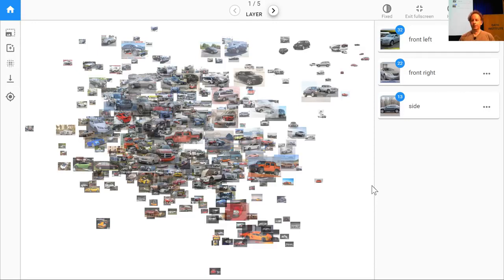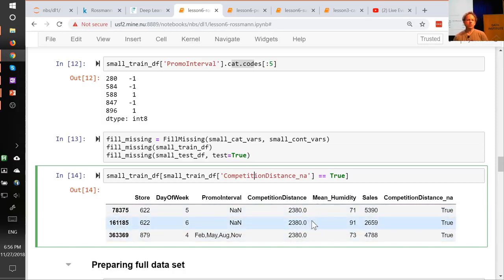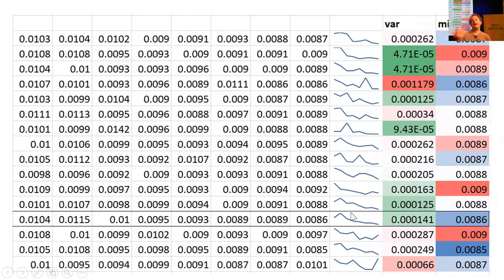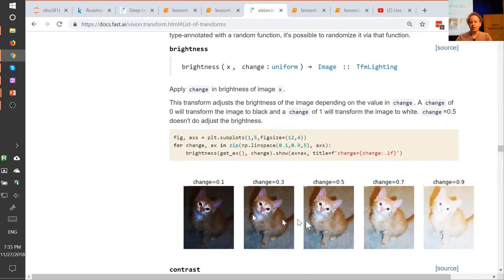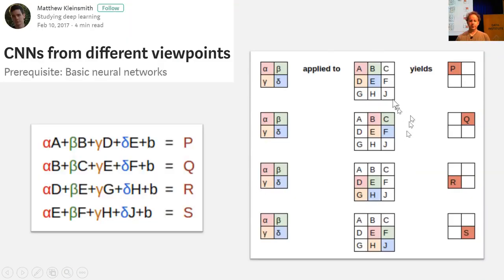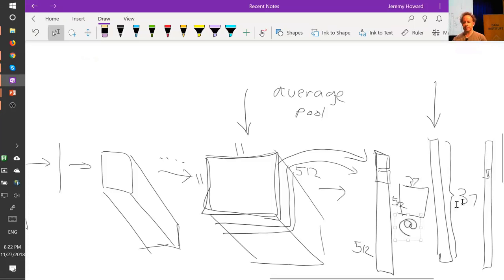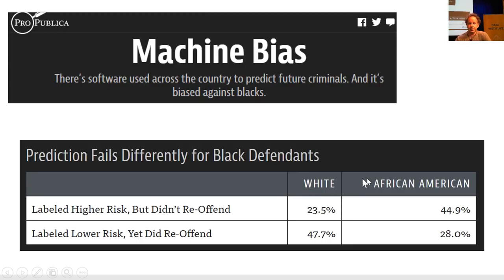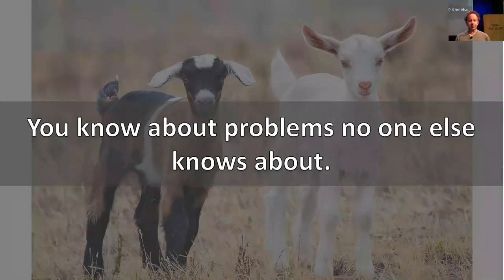Lesson 6 Deep Learning 2019 Regularization; Convolutions; Data ethicsfastai- (中文字幕）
In order to facilitate the audience in Chinese areas to enjoy such a good tutorial, special subtitles were produced.